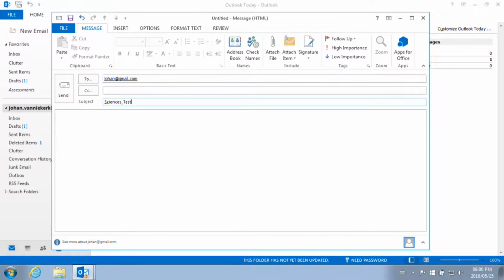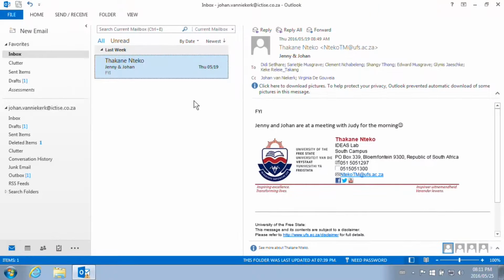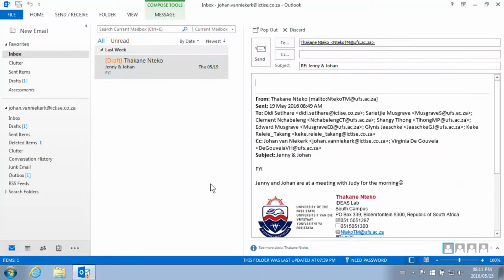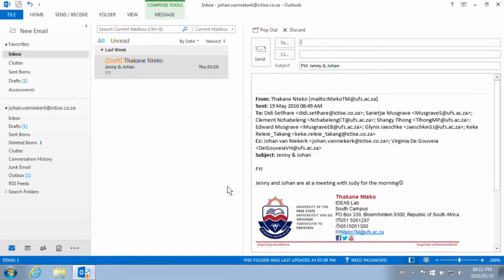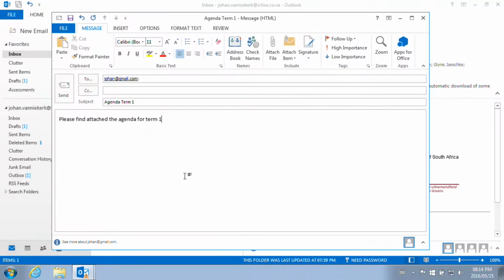ACTOnline_OGGI 1510_Email